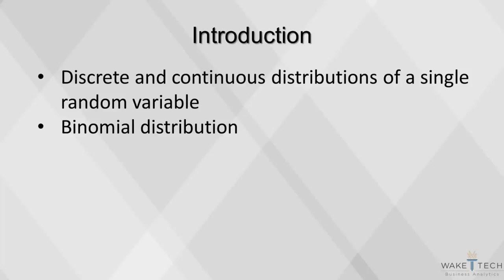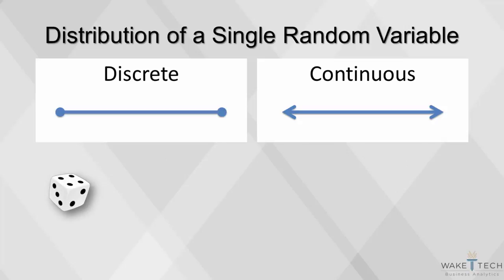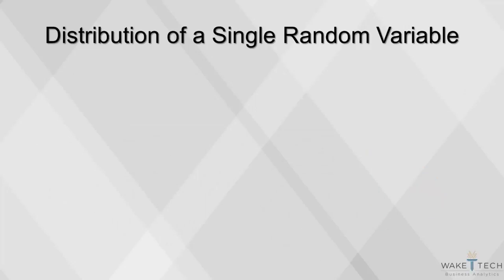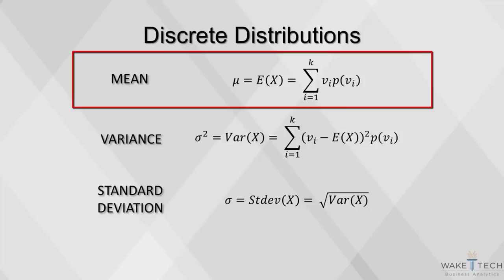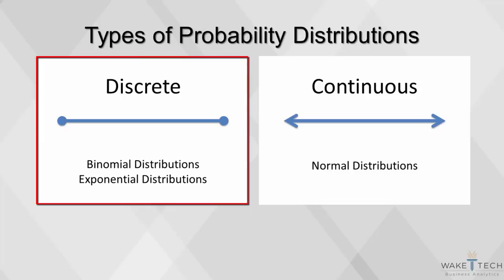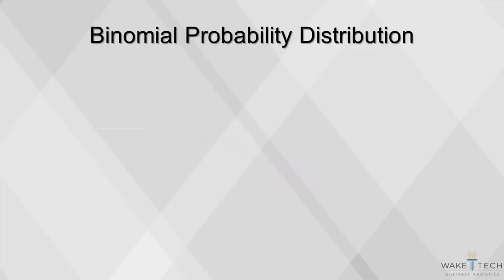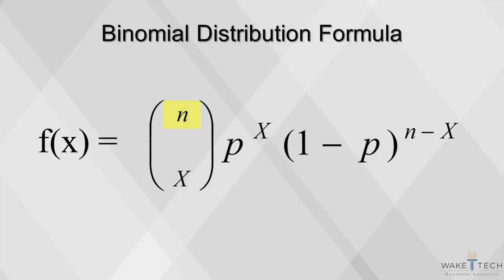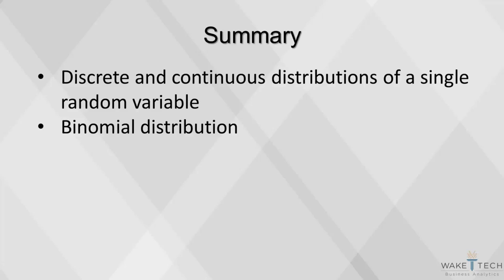Discrete Distribution: Binomial [BAS 220]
This video will cover binomial distributions, which are a type of discrete distribution. We will first compare discrete and continuous distributions of a single random variable, then we will discuss the binomial distribution specifically.

Table of Contents:

00:00 - Discrete Distribution: Binomial
00:06 - Introduction
00:20 - Distribution of a Single Random Variable
01:46 - Discrete Distributions
02:20 - Continuous Distributions
02:55 - Binomial Probability Distribution
03:24 - Binomial Distribution Formula
04:29 - Summary
04:38 - Copyright Information